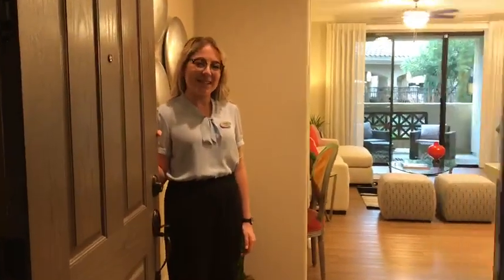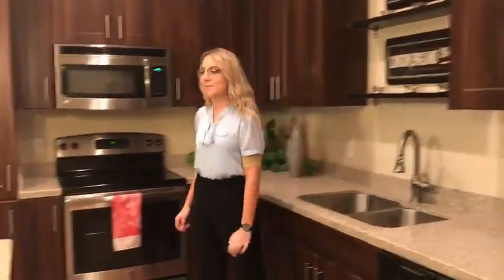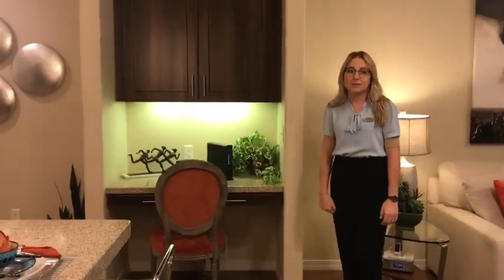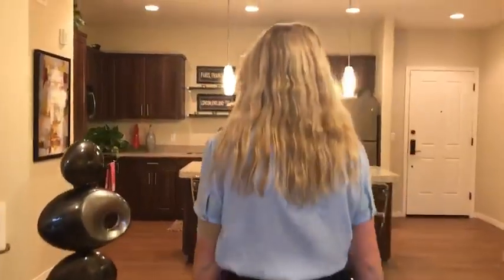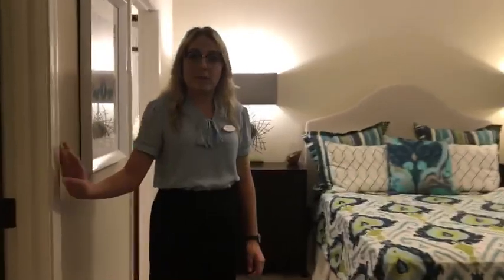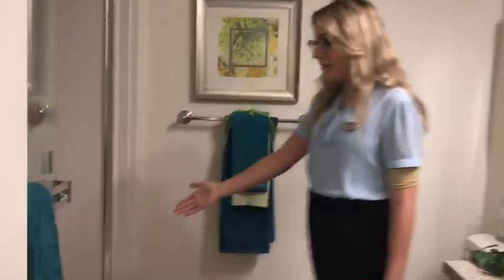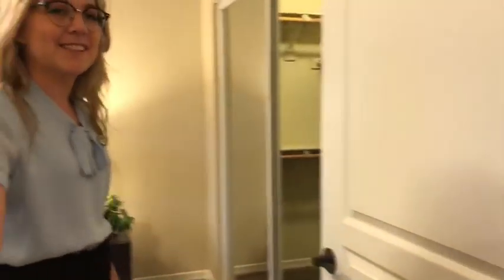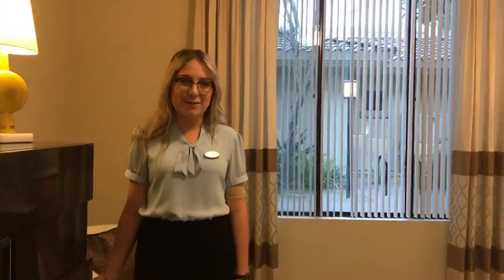Travesia Two Bedroom Model